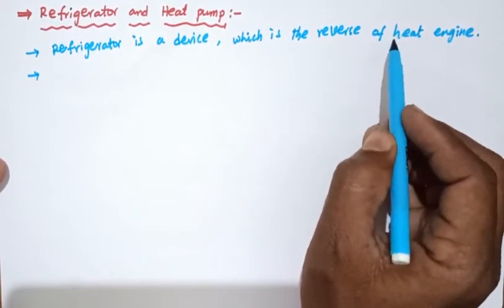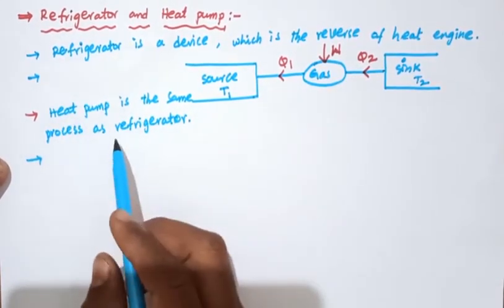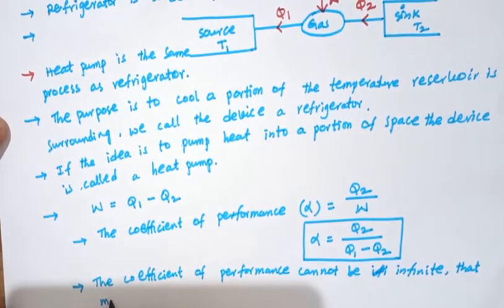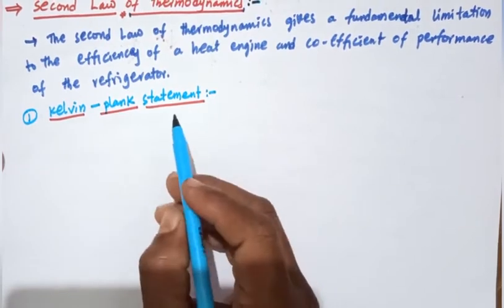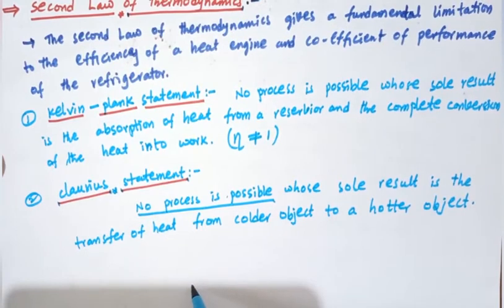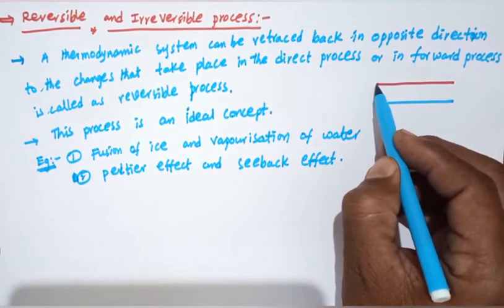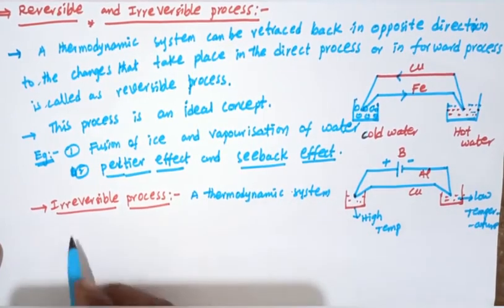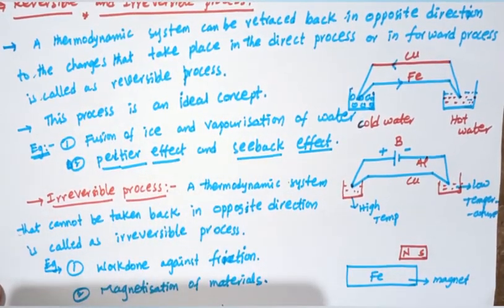Refrigerator and Heat pump// second law of Thermodynamics// Reversible and Irreversible processes